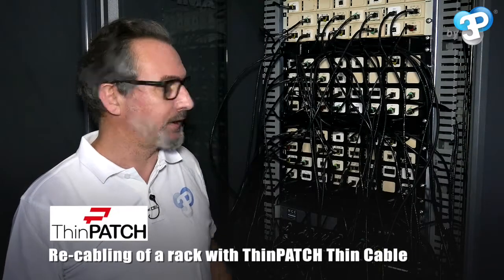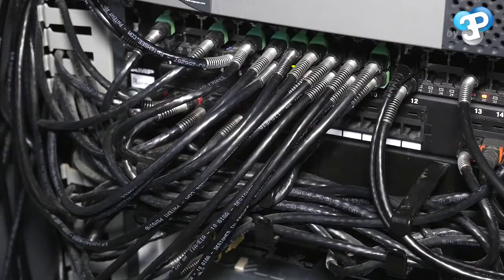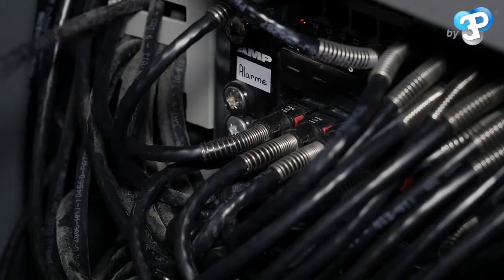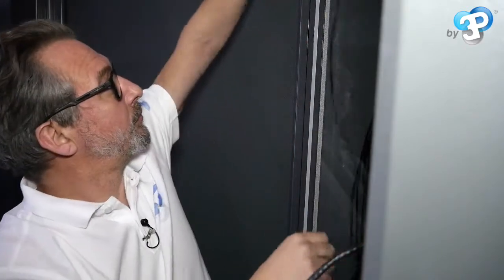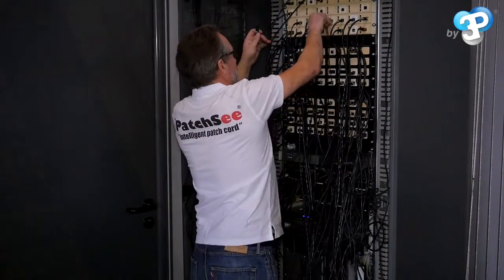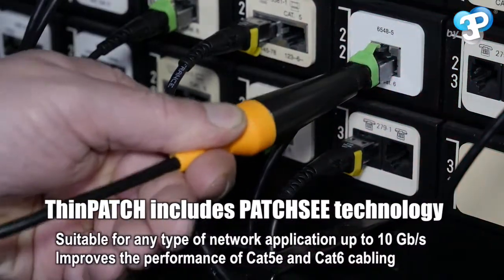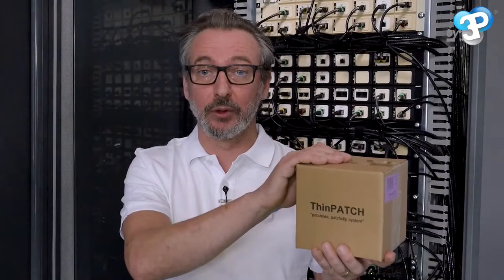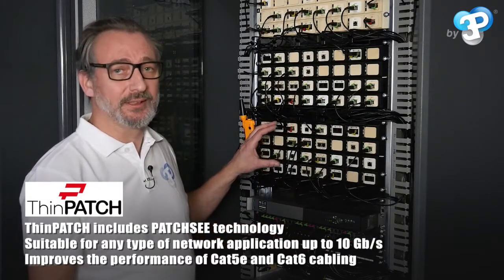Cables extrafinos RJ45 con identificación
CMATIC, empresa dedicada a la distribución de soluciones innovadoras para redes LAN, anuncia la disponibilidad de la gama ThinPATCH de cables RJ45 con tecnología de identificación luminosa PatchSee System de 3P design, usada en sistemas de cableado de todo el mundo.
es propiedad de 3p design PatchSee.